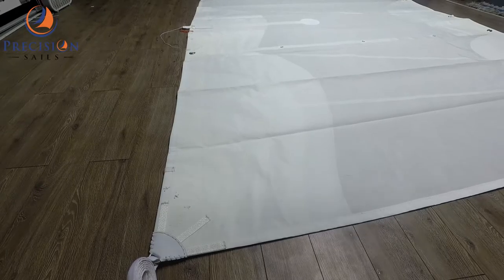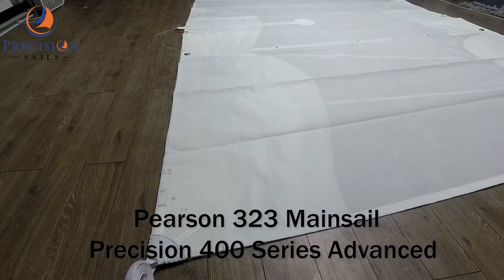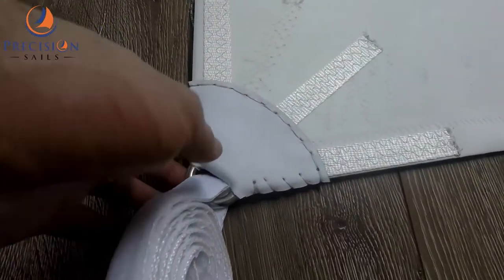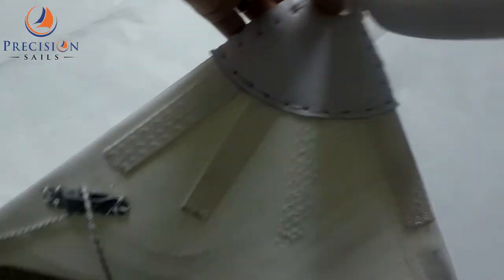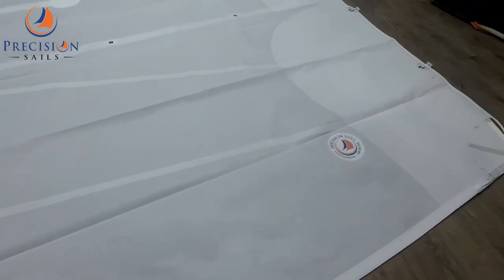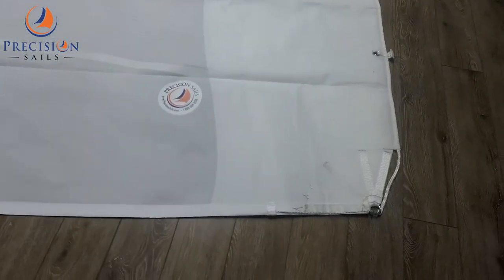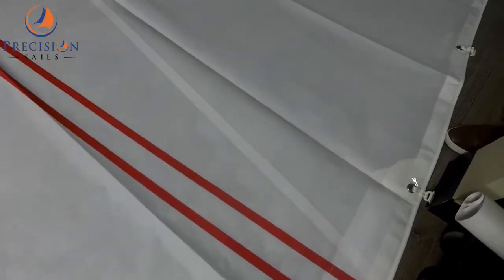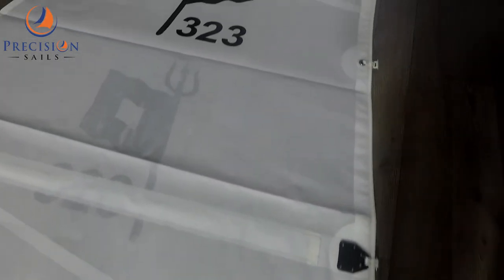Pearson 323 Mainsail | Precision 400 Series Advanced Dacron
This Pearson 323 mainsail has been made from our Precision 400 Series Advanced Dacron. Featuring a hand sewn leather corner, block patches, 2 reefs, 2 full and 2 partial battnes, double red draft strips, and a black Pearson 323 Insignia.

Interested in a new sail for your boat? Click the link below to request your custom quote: